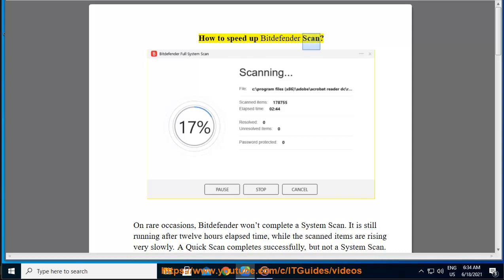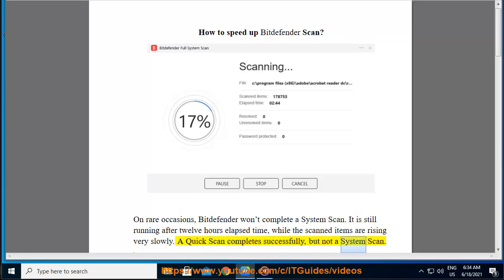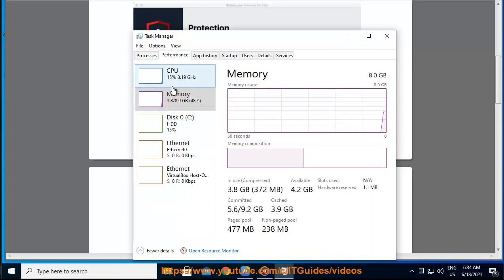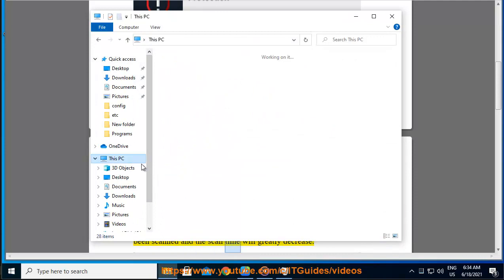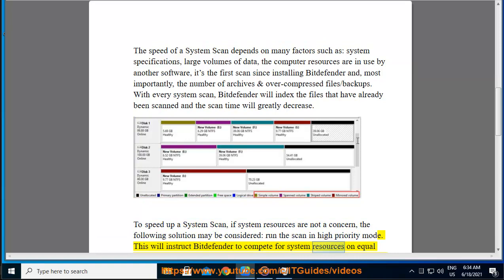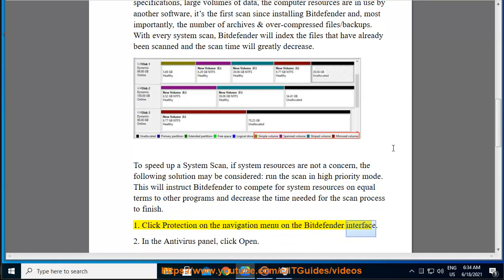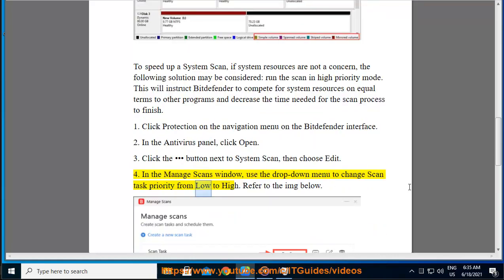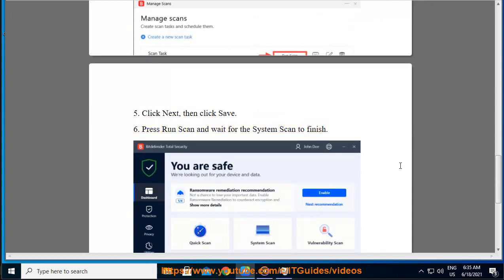Speed up Bitdefender Scan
Here's how to Speed up Bitdefender Scan. Hit & get started w/ Bitdefender later.